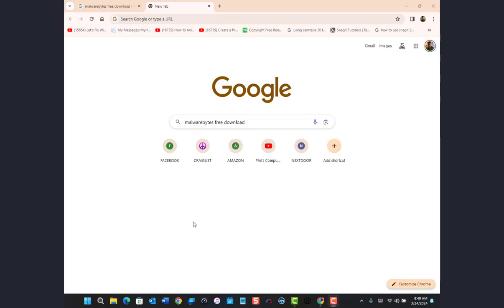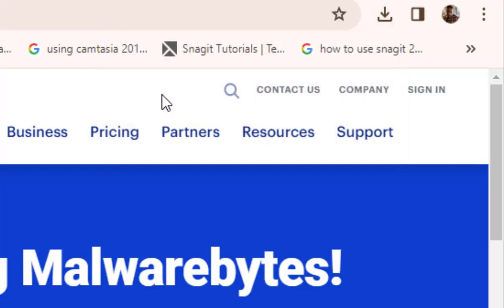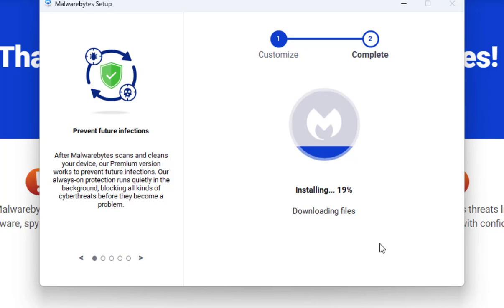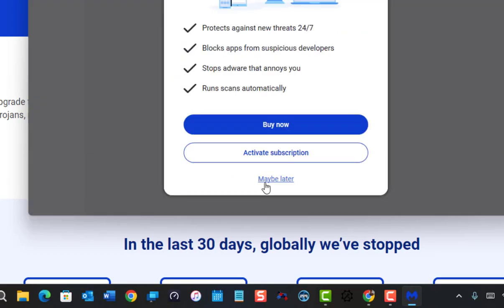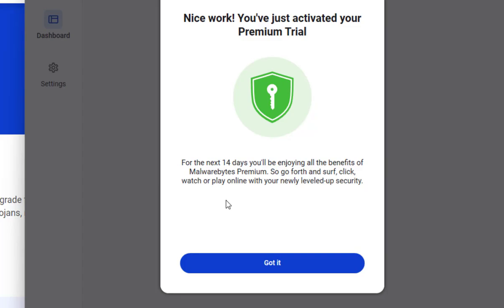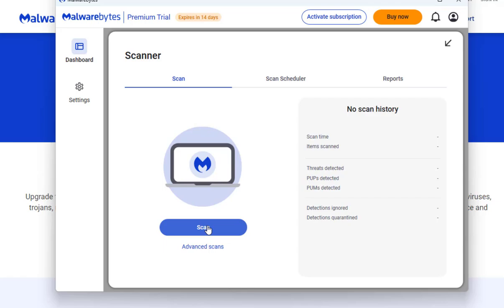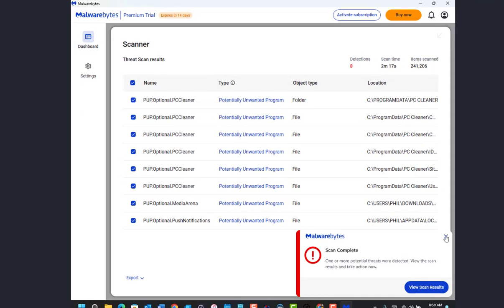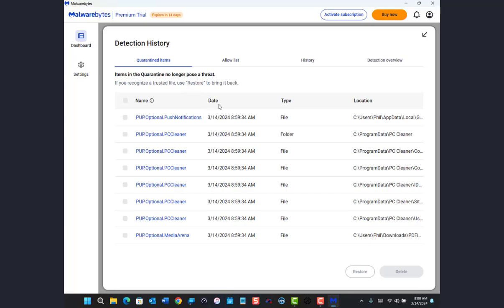Easy Tips to Remove Virus Infections from Windows 10!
Removing Spyware from Windows 10